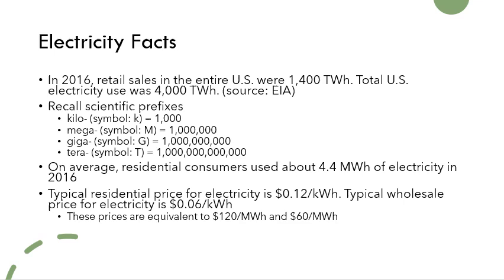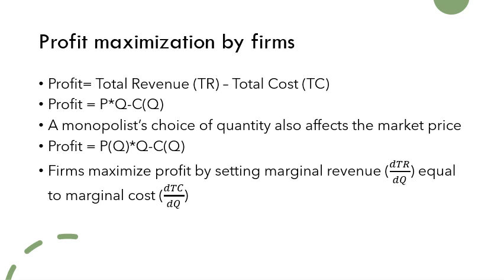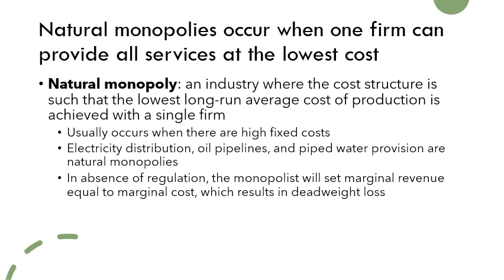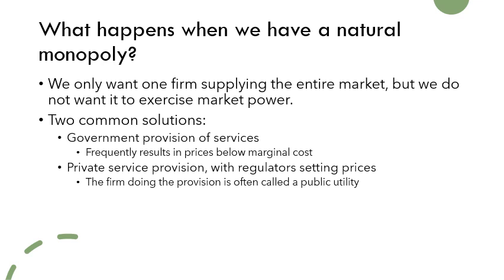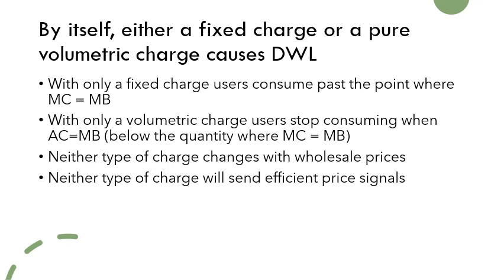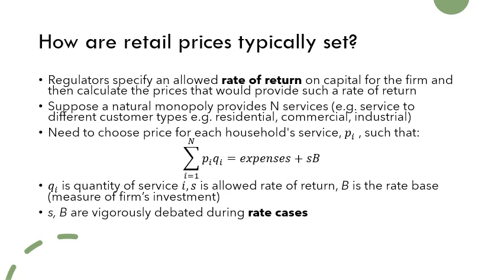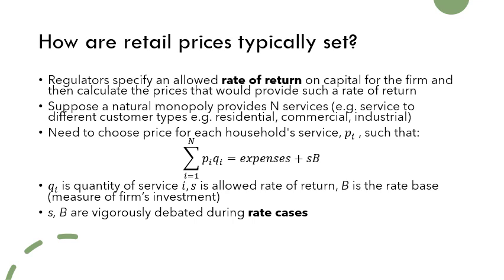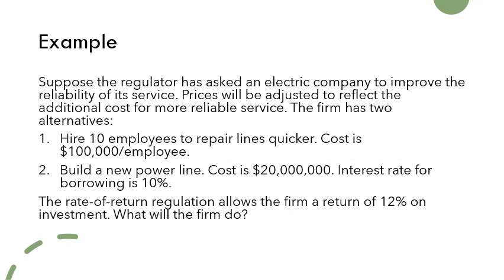Module 8 Lecture 2